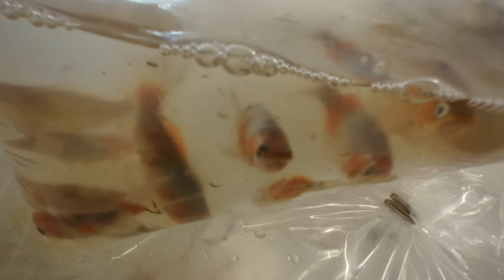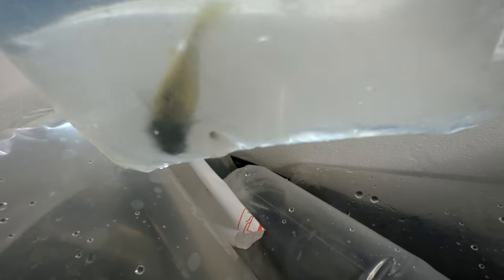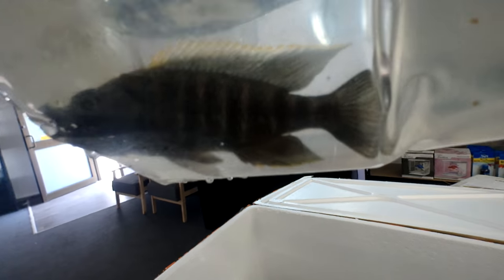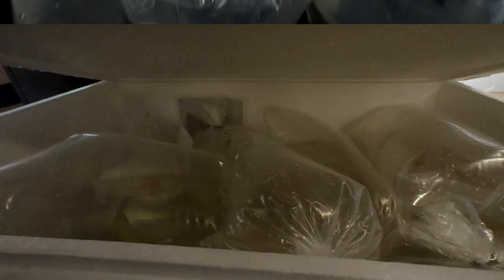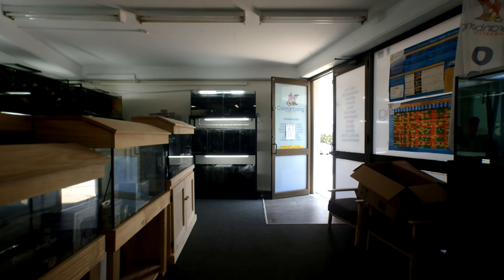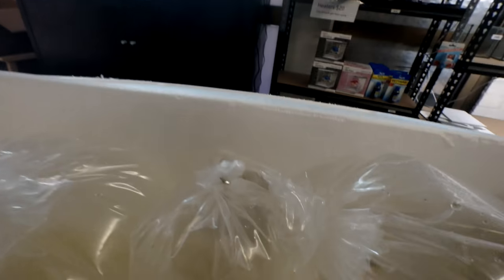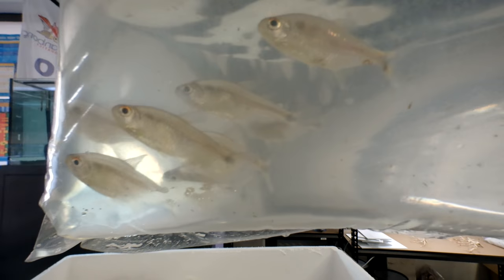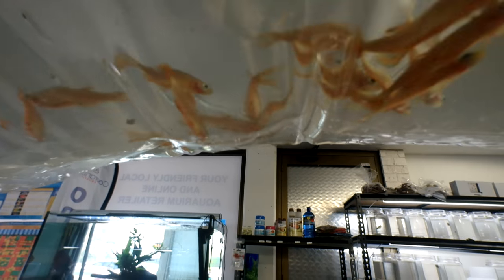Freshwater Unboxing | Celesial Pearl Danio, Rams, Peacocks!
COORANBONG AQUATICS
Your friendly local online aquarium store stocking a large freshwater and saltwater aquarium fish and supplies.